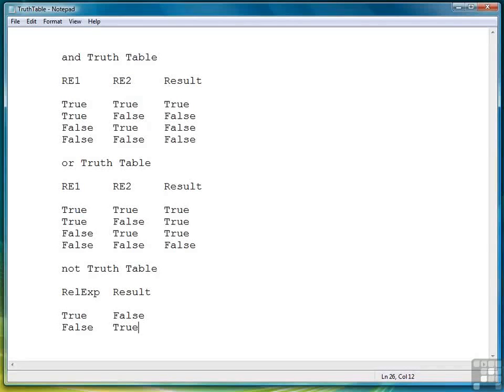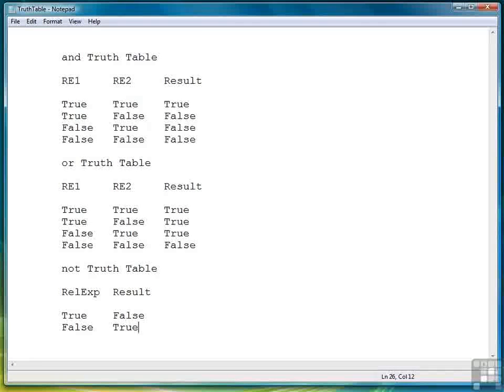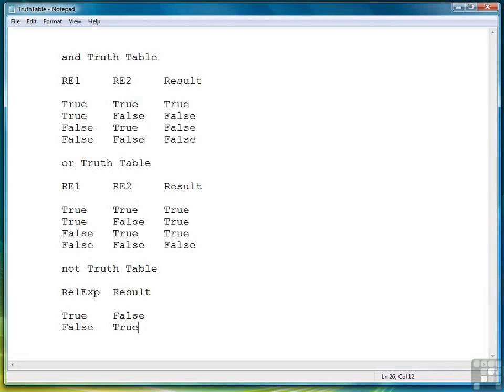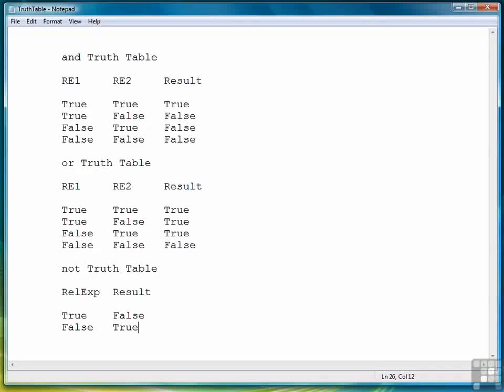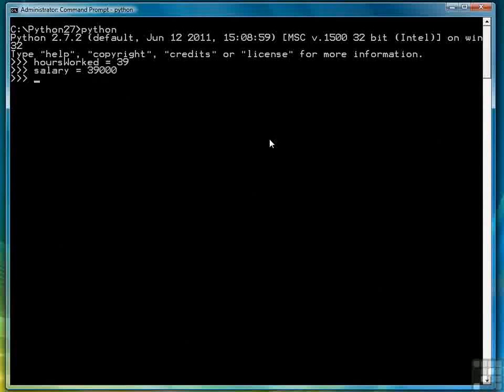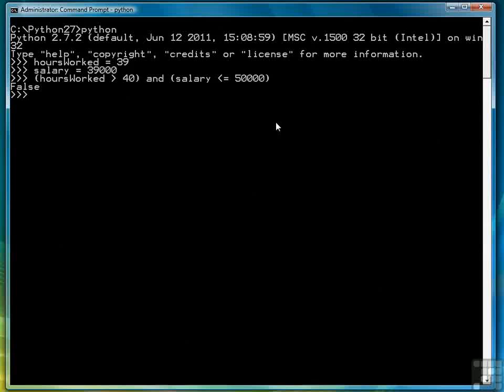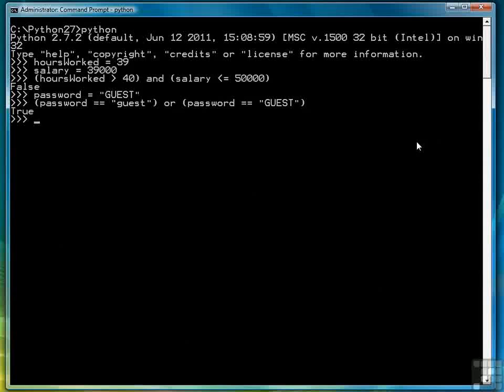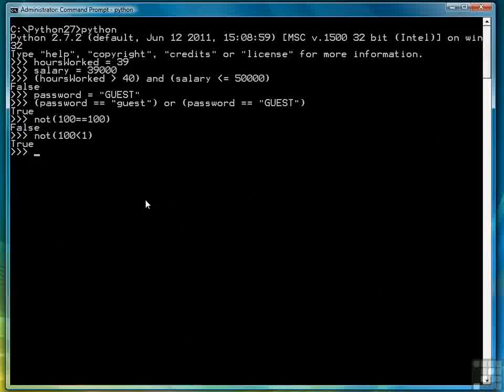06 Python Making Decisions if Statrmrnts part2